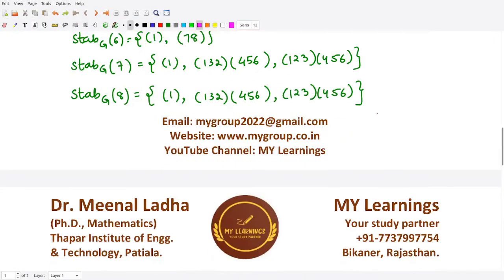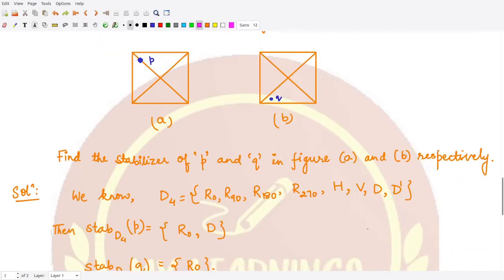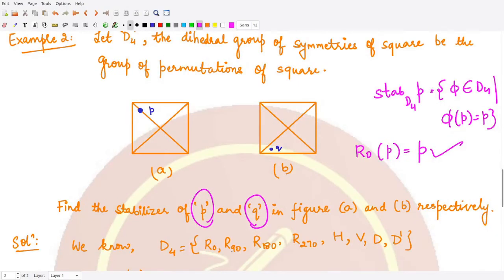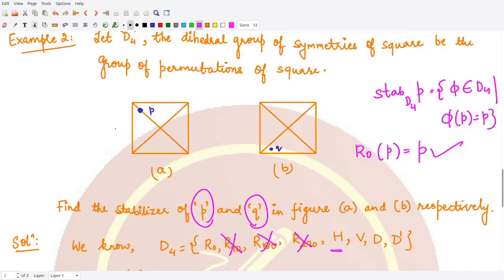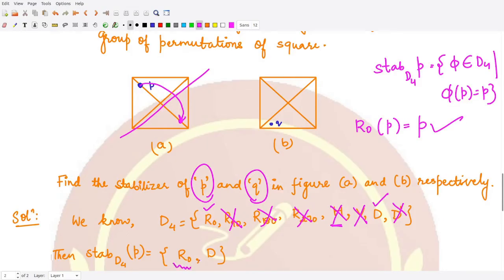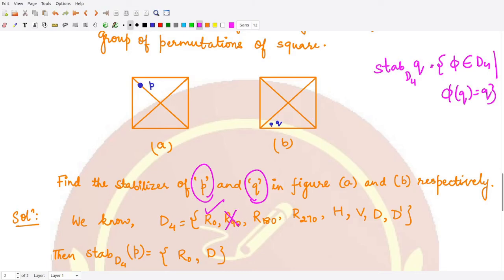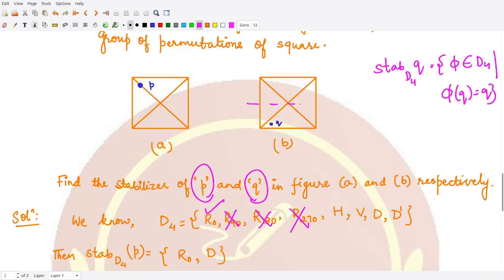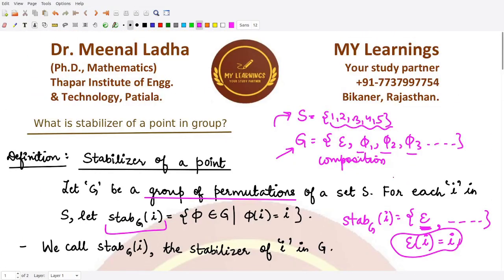#127: Stabilizer of a point in a group: Example